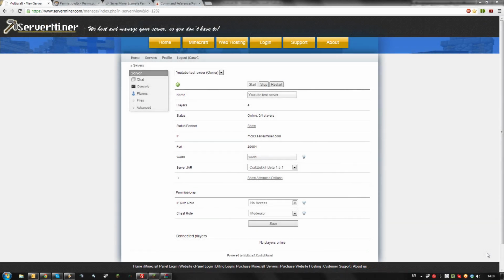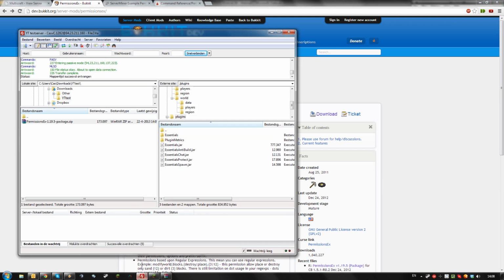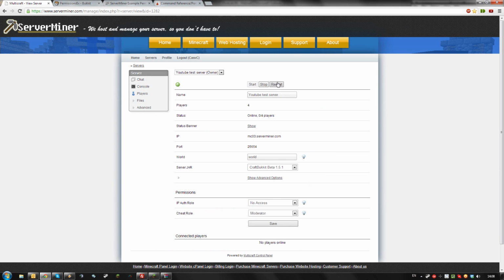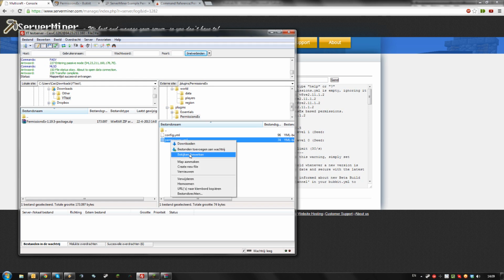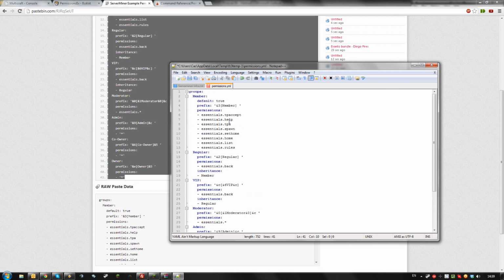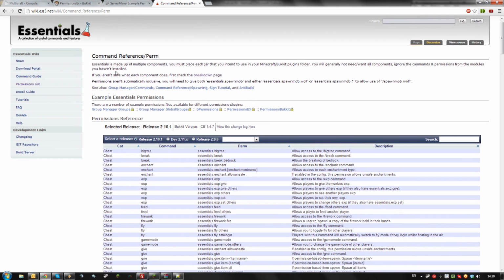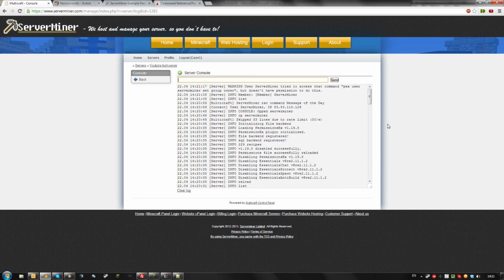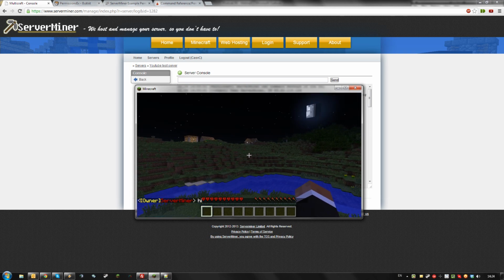How to install and configure PermissionsEx on your Minecraft Server!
RECTIFICATION: Please make sure the group set command is input as follows: "pex user USER group set GROUP (world)" (without quotes)

This tutorial will show you how to install, set up and use PermissionsEX on your Minecraft server!

If you have any questions, please open a support ticket